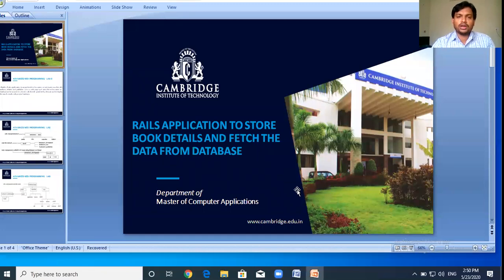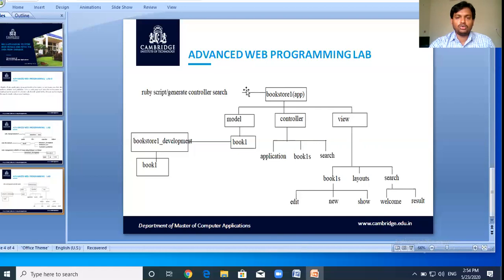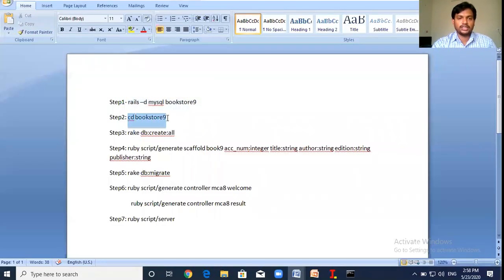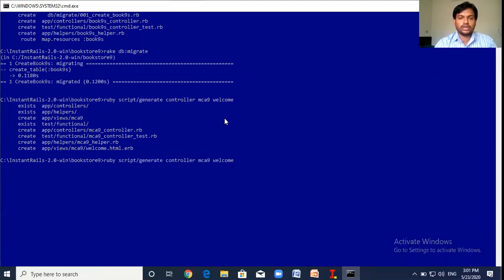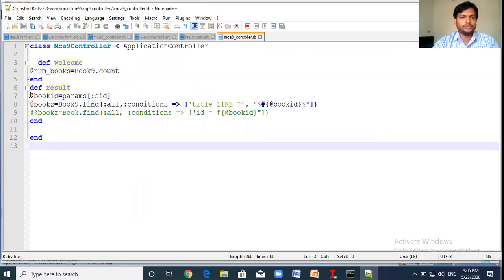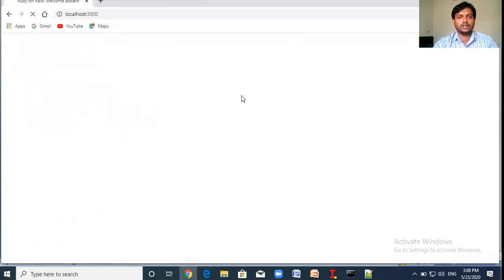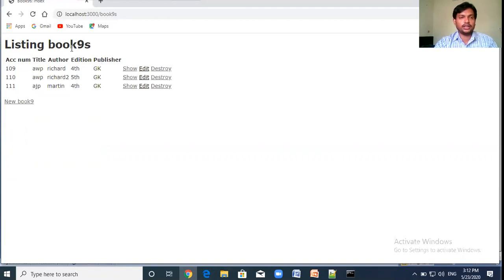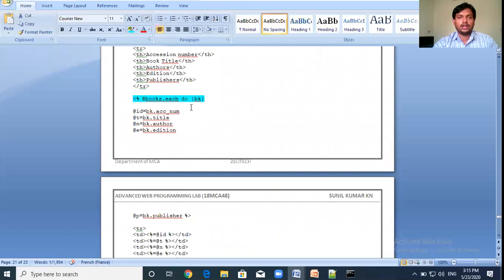LAB9 | BUILDING RAILS APPLICATION WITH DATABASE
ADVANCED WEB PROGRAMMING | DEPARTMENT OF MCA | CITECH